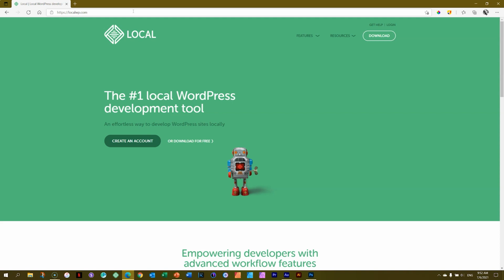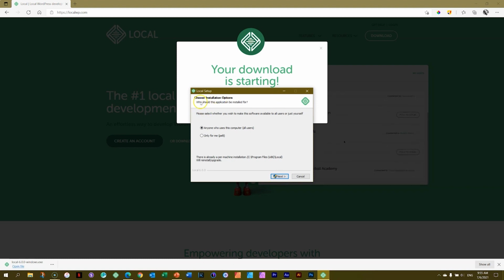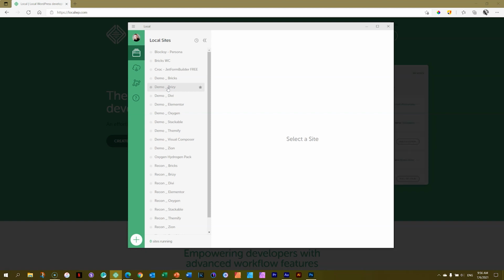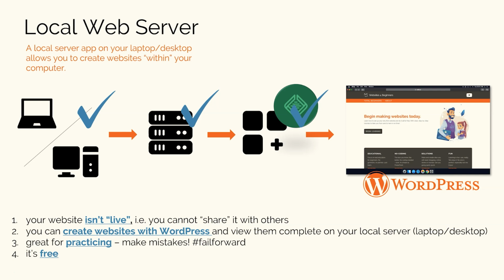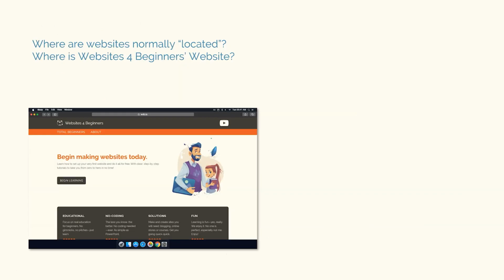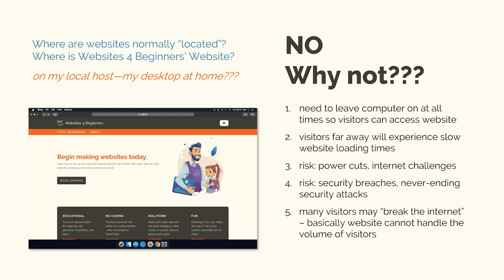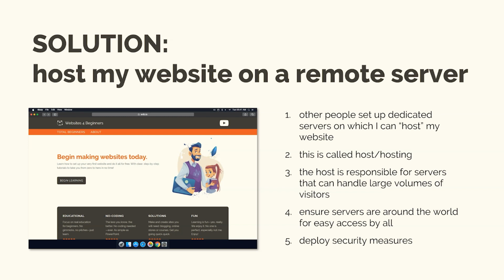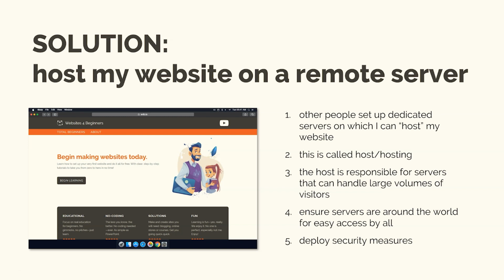Setup Local Service to Practice for FREE—WordPress 101, Lesson 02 (2021 Edition)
Practice/learn WordPress for free. Install a local web server that will allow you to practice WordPress directly from your computer.
WordPress 101—Ultimate Total Beginners Course | Lesson 2